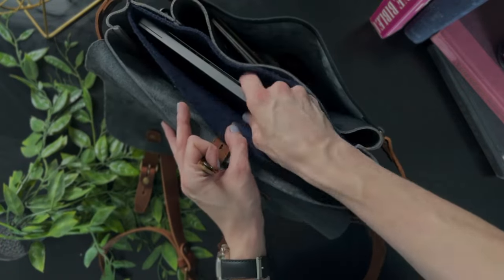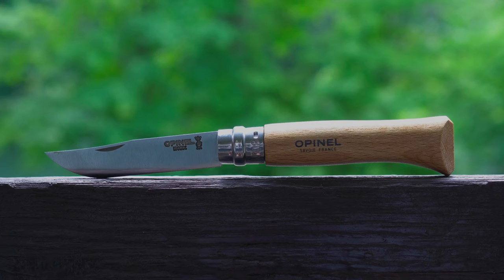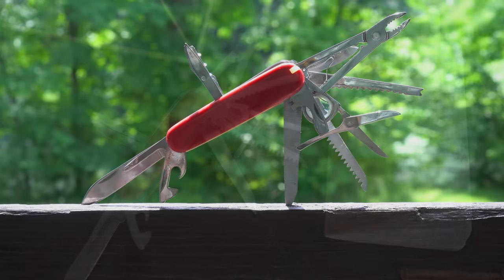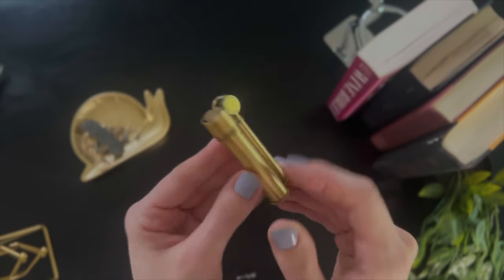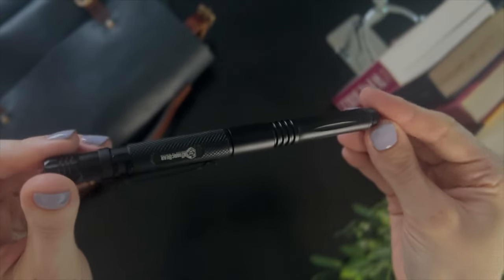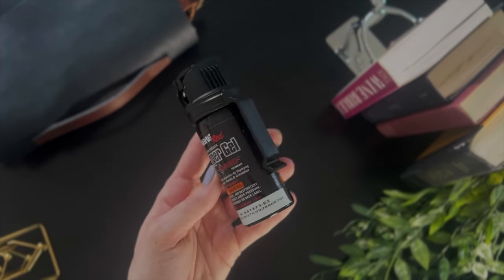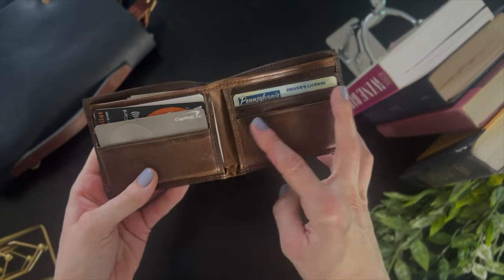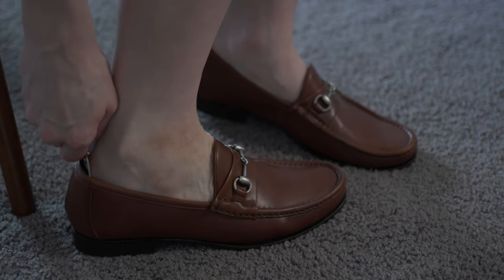My Personal Every Day Carry items! Tudor, Casio, Opinel, Apple, Douglas Field Lighter, and more!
Here's where you can find links to everything you saw in this video.

Bleu de Chauffe
Oris
Redwing Iron Rangers
Tudor
Casio
Opinel
Subaru
Victorinox
Allen Edmonds
Douglass Oil Field L Lighter
Sony
Apple
Altoids
Thursday Boot Company
Picasso and Co.

Everything you need to need to create amazing videos | Artlist